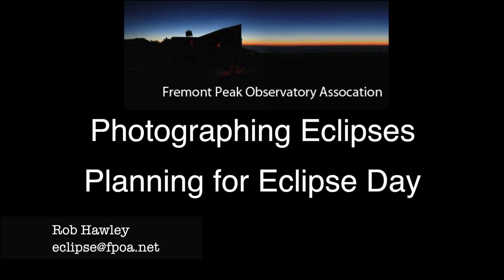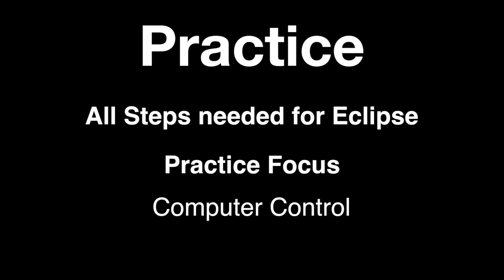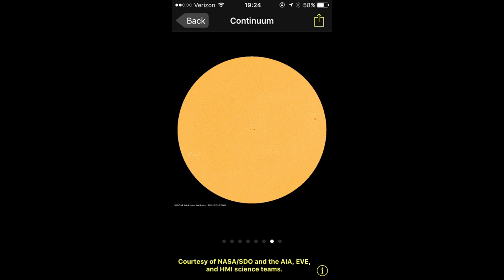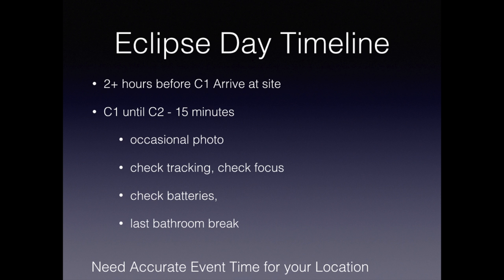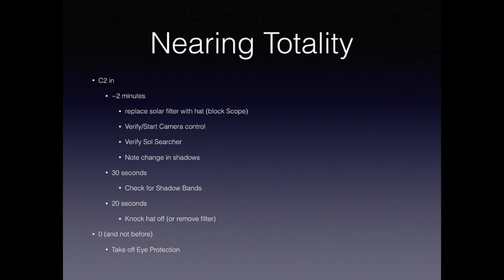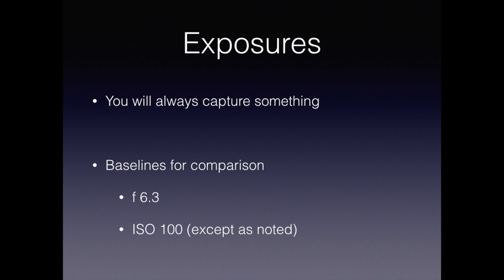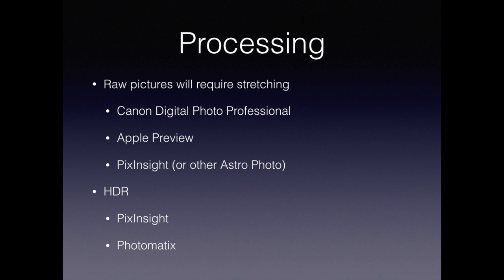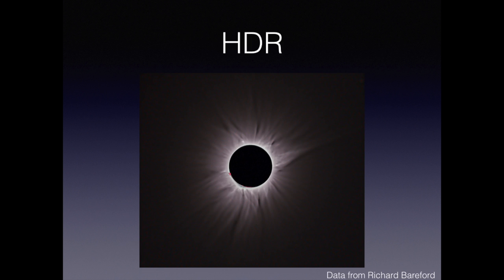Photographing Eclipses P4: Eclipse Day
This is the fourth part of my series on Photographing Solar Eclipses

In this part we talk about Eclipse day and what you should be practicing to have a successful event